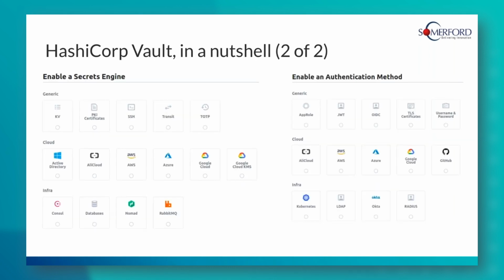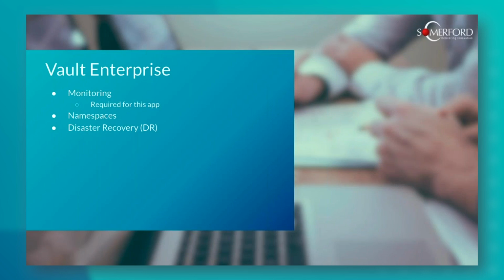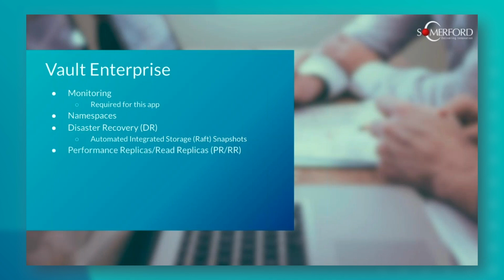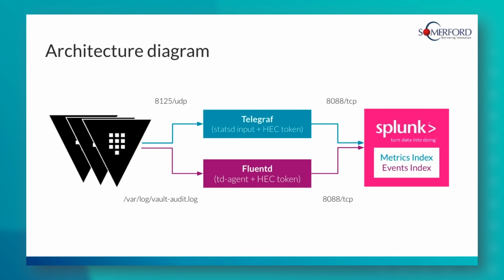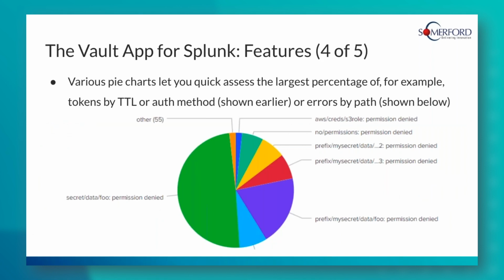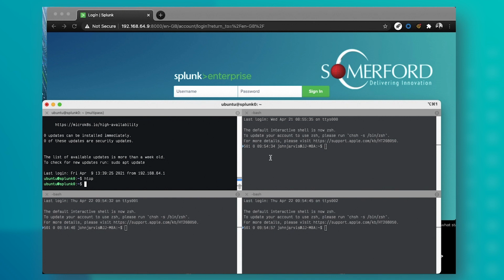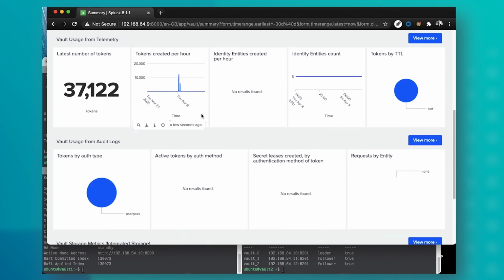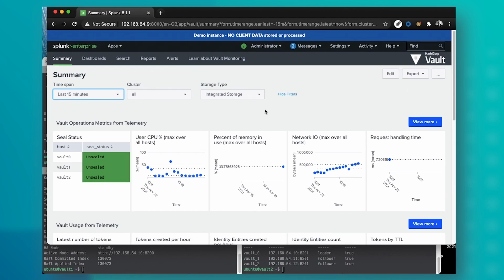HashiCorp Vault App for Splunk Demo | Monitor Telemetry & Audit Device Log Data with Splunk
Join John Jarvis, Certified HashiCorp & Splunk Consultant at Somerford, to discuss the ‘HashiCorp Vault App for Splunk’. Find out how HashiCorp and Splunk working together helps enterprises accelerate cloud adoption and migration in a meaningful way.

Understand how the application shows how Vault is doing from an operational and security perspective in a multi-tenant environment while incorporating pre-built dashboards and reports that span various monitoring use cases.

━ Chapters ━━━

0:00 - Introduction & Webinar Agenda
2:14 - What is HashiCorp Vault? - 'in a nutshell'
8:10 - Vault Enterprise Overview
12:11 - The Splunk Platform
13:48 - Vault App for Splunk Architecture Diagram
15:34 -The Vault App for Splunk: Features
19:47 - The Vault App for Splunk: Demo Information
20:32 - The Vault App for Splunk: Demo
27:57 - Somerford & HashiCorp: More About Us
29:35 - Q&A and Where to go for More

♫ Background Music (Planeteer Reaction) Written by Bryan Teoh